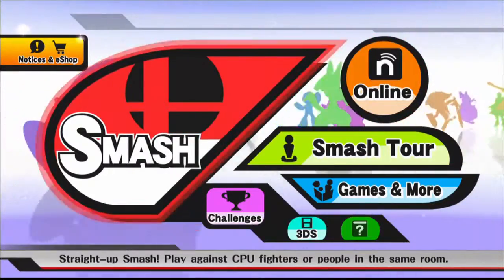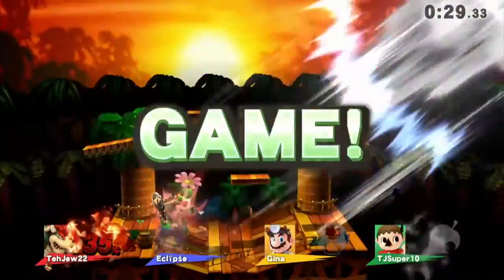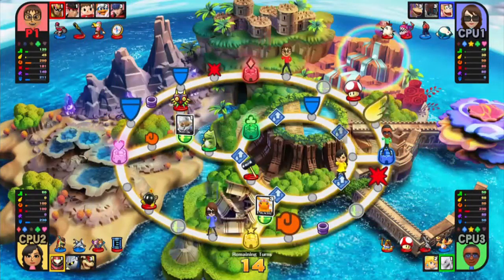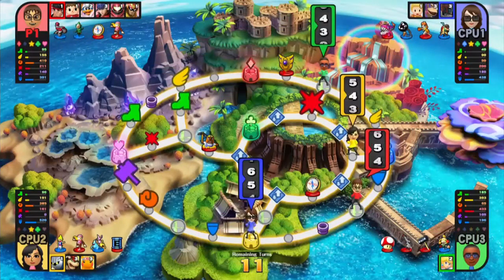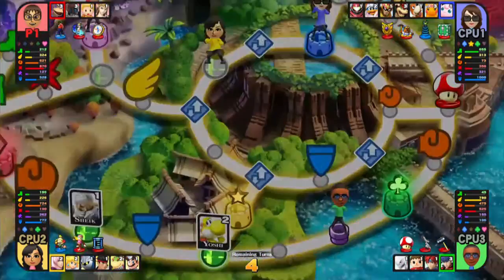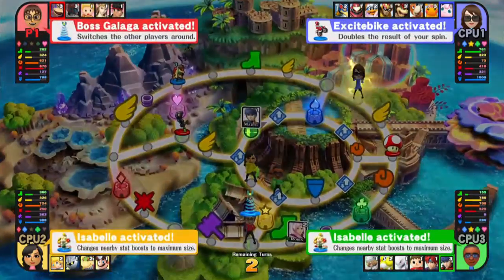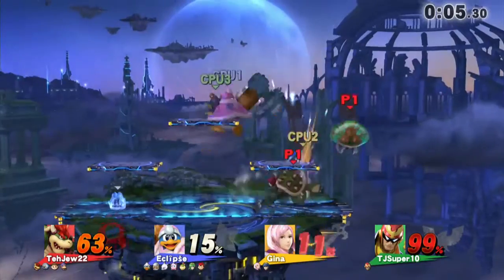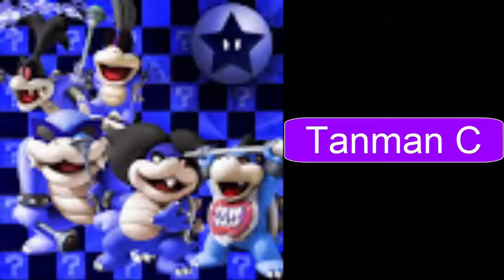Smash Tour Medium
We return to Smash Tour on a medium board.